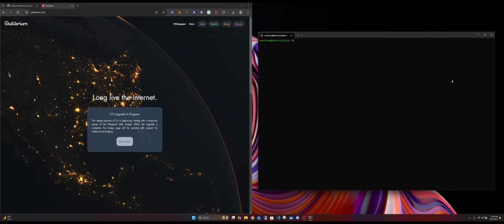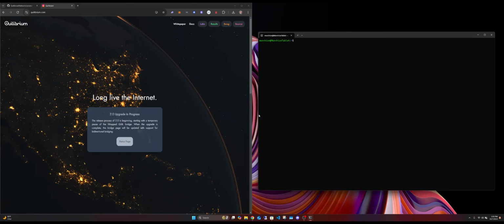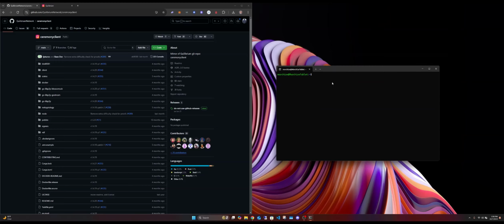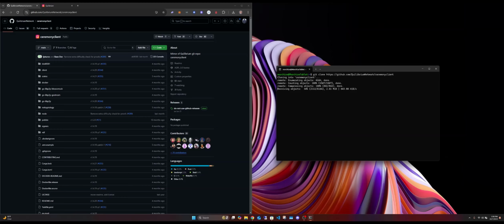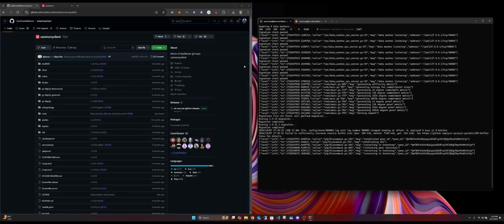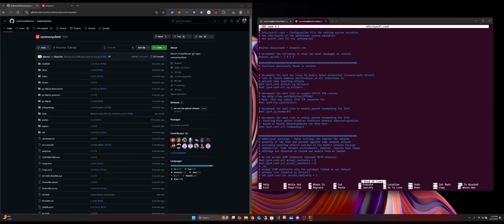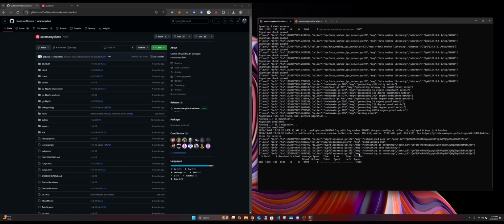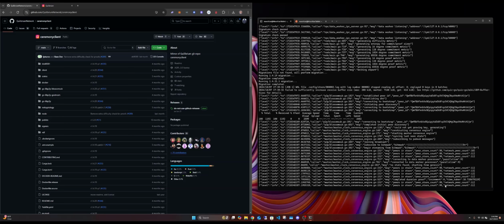How to run a Quilibrium node in Windows/Linux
Commands:
sudo nano /etc/sysctl.conf

Add Lines:
net.core.rmem_max = 8388608
net.core.rmem_default = 8388608